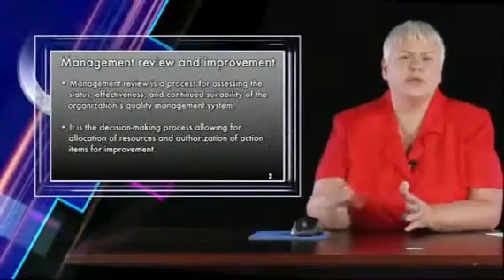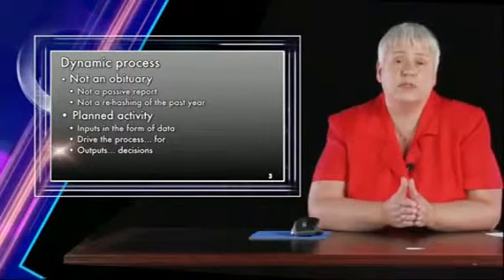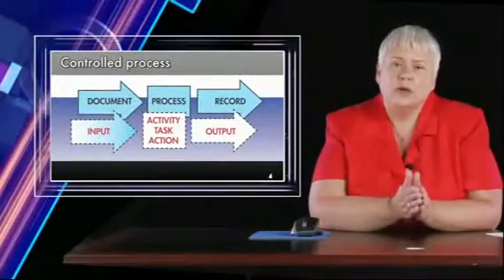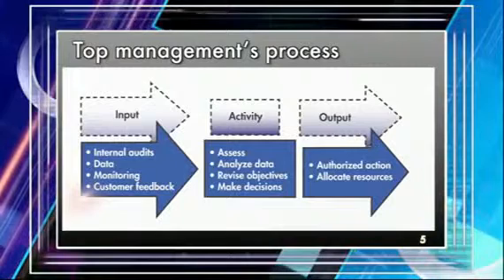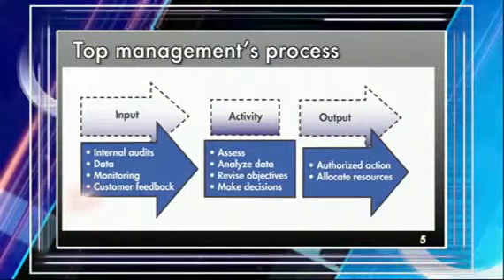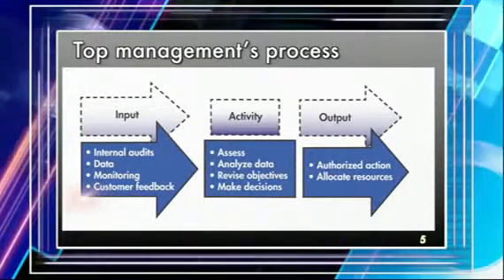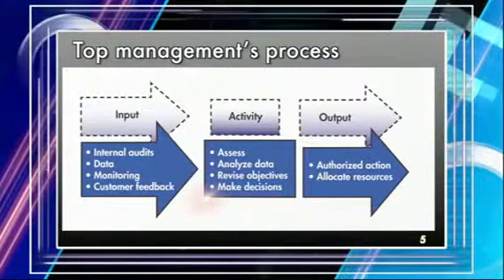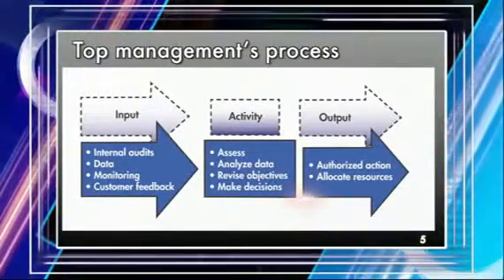Introduction to Management Review Video Preview